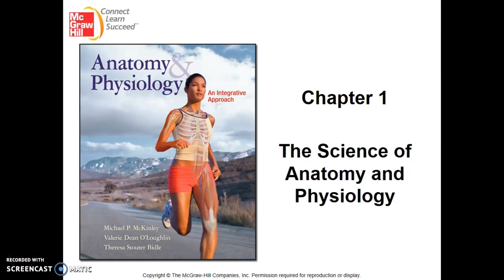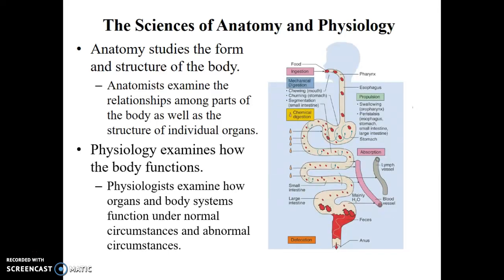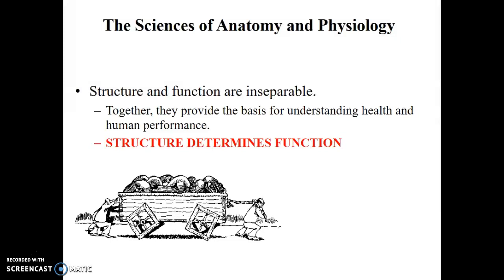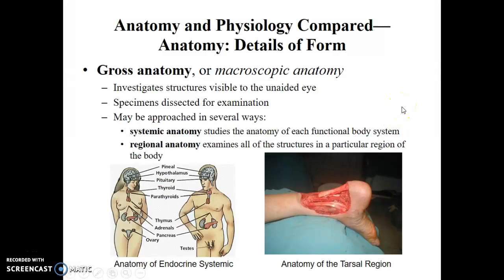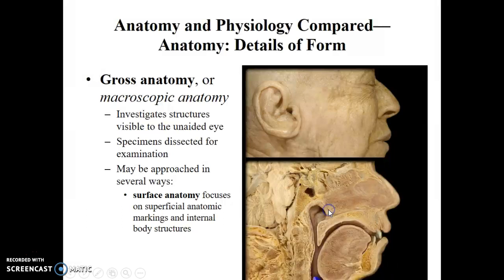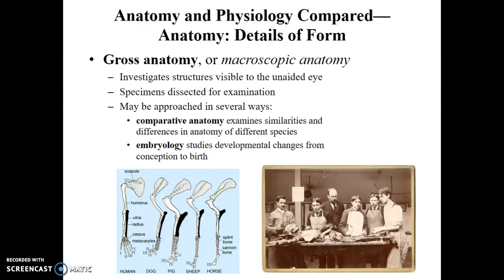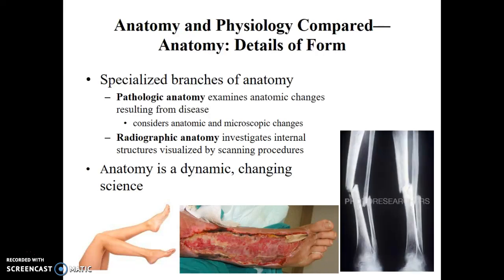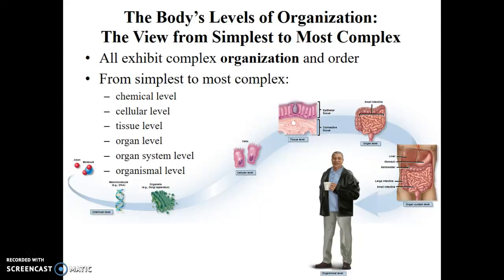BIO200_Ch1_Part 1